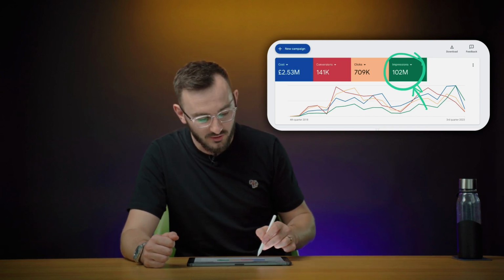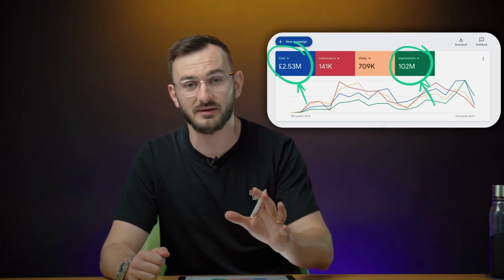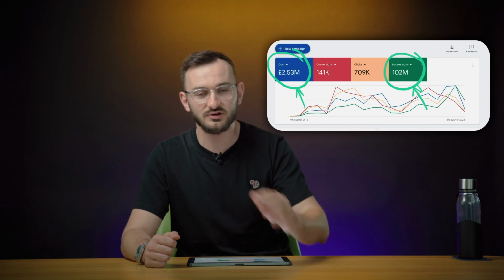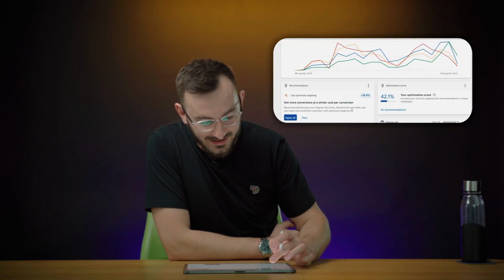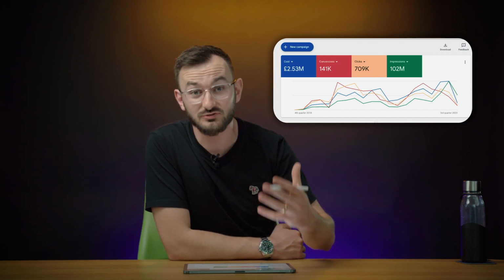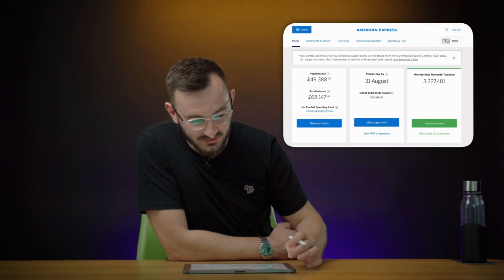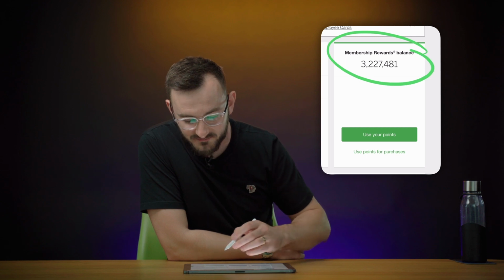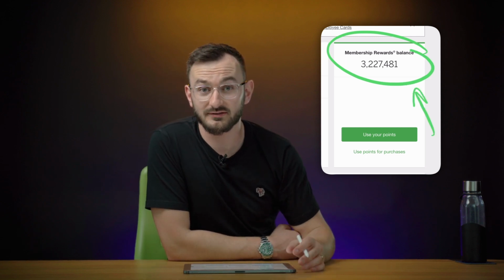How I Got 102 Million Views On My YouTube Ads For Free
Are you ready to uncover the game-changing strategy that took my YouTube ads from zero to 102 million views without breaking the bank?

In this video, I'm spilling the beans on the exact steps I used to achieve this mind-blowing milestone. If you're an entrepreneur, business owner, or online marketer, you can't afford to miss this!

Key takeaways:
✅Discover the "Credit & Profit" strategy that made it all possible.
✅Learn how these views translated into a jaw-dropping $25 million in revenue.
✅Understand why YouTube ads are the undisputed king of business promotion.

This isn't your average success story – it's a blueprint for your own YouTube advertising success. 📈💰

Grab a notepad, hit play, and let's dive into the world of free YouTube ad views! 🎯👍

Chapters:
0:00 - 102,000,000 Views For Free
0:48 - Leveraging Credit and Profit
1:38 - How To Utilize Credit Cards
2:20 - Using Profit To Scale Your Business
2:55 - Breaking Down The Numbers in My Business
4:52 - How I Got £2,500,000 Worth Of Ad Spend For Free
5:39 - How I Fly Business Class For Free
6:35 - How To Run and Launch an Ad Campaign